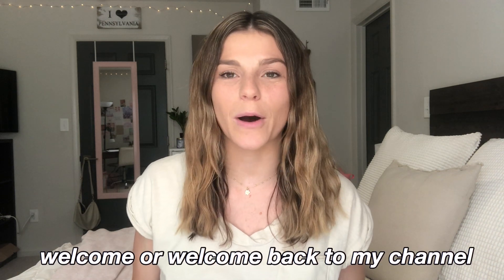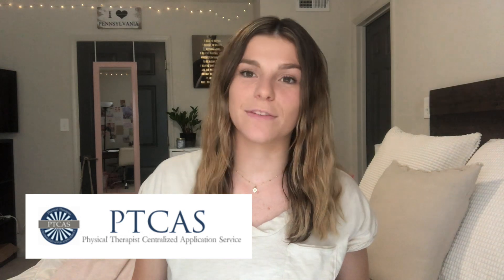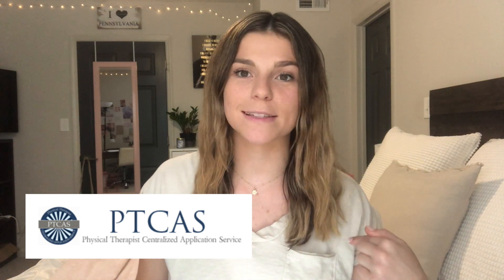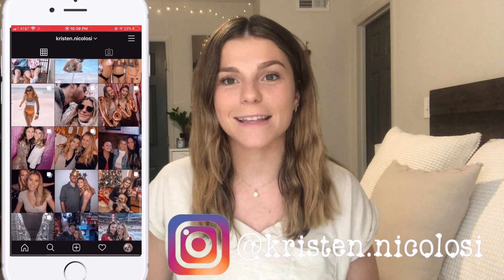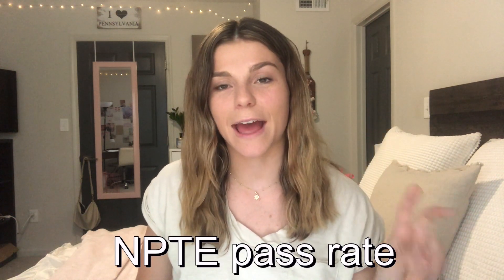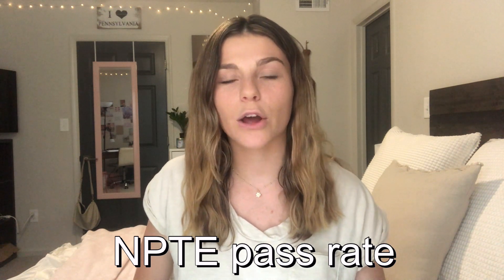how to choose a physical therapy school | PTCAS application tips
hi friends! today's video is all about applying to physical therapy school. I am a second year doctor of physical therapy student so I was in your shoes not too long ago. I talk about the PTCAS application, share tips, and talk about how to decide on the best PT School for you.

I post lots of PT content including "day in the life of a physical therapy student" videos.
MY FAVES✰

try out VERB ENERGY BARS! 16 bars for just $12

iPad 7th generation (AMAZING for note taking)

apple pencil

xoxo, Kristen